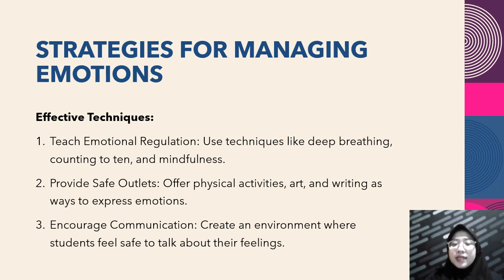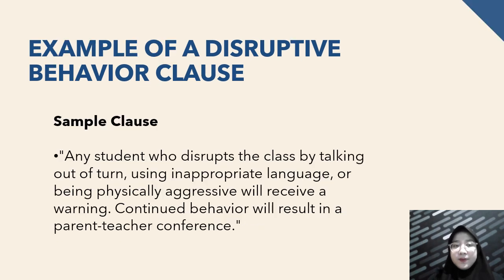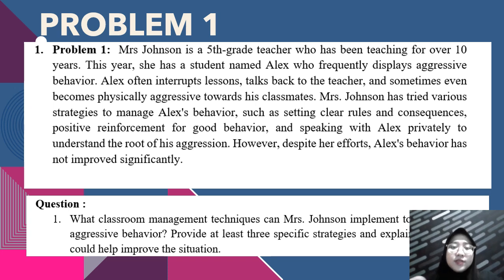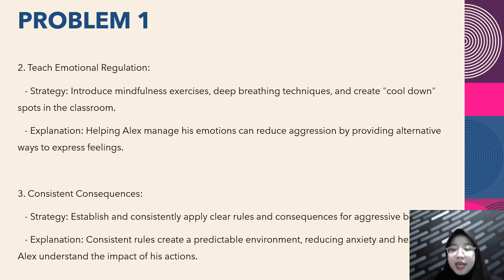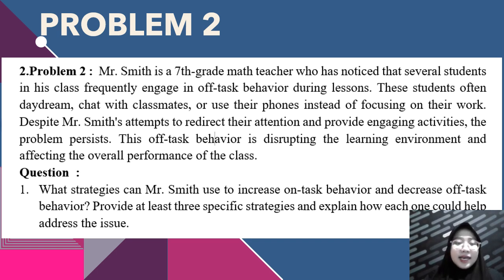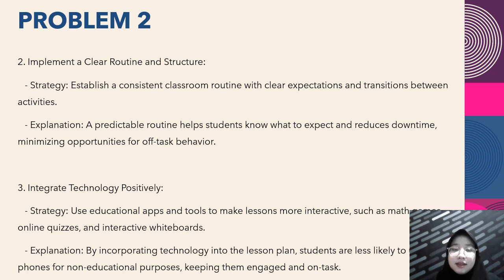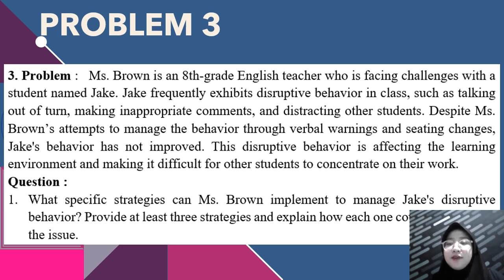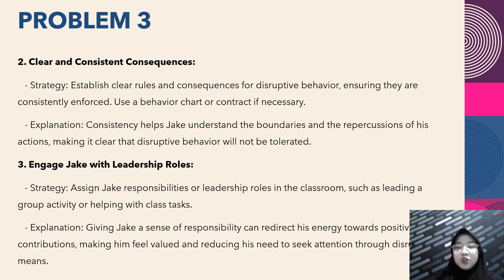UAS PROJECT - Classroom Management (Riska Fauziah 33210087)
PROJECT UAS
Classroom Management - English Literature
Universitas Bina Sarana Informatika
Name : Riska Fauziah
NIM : 33210087
Class: 33.6C.07